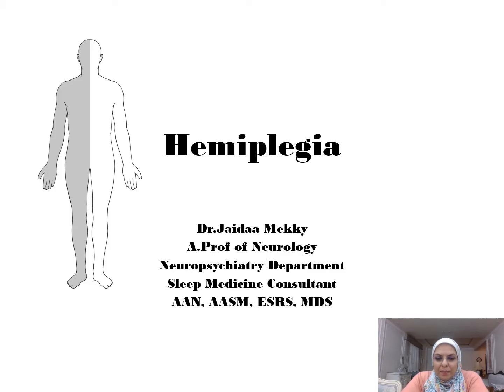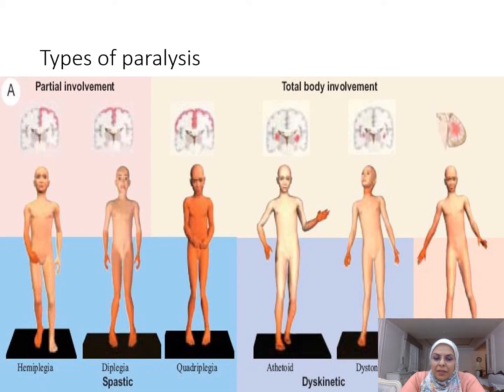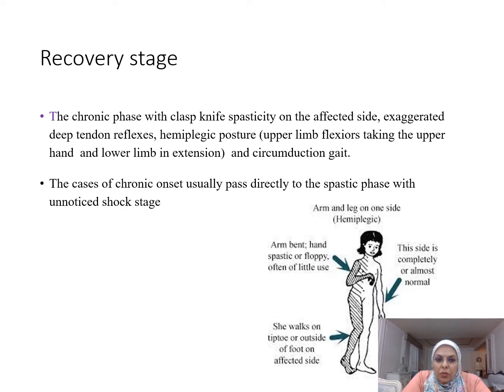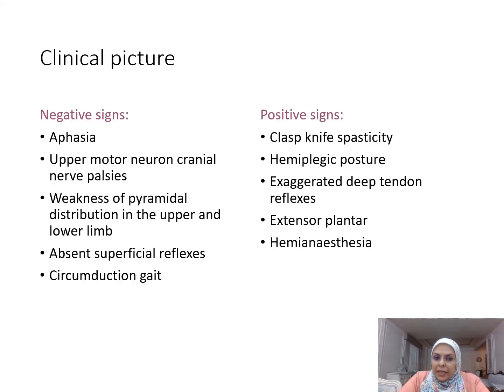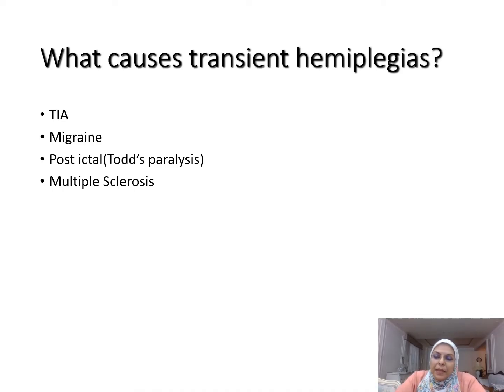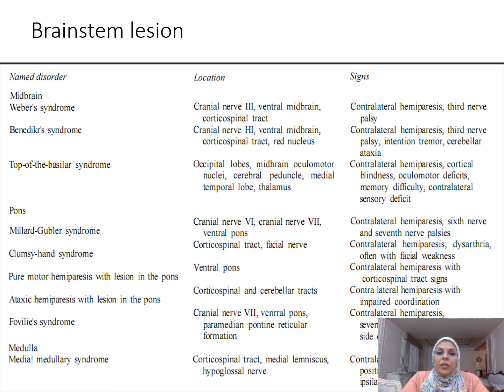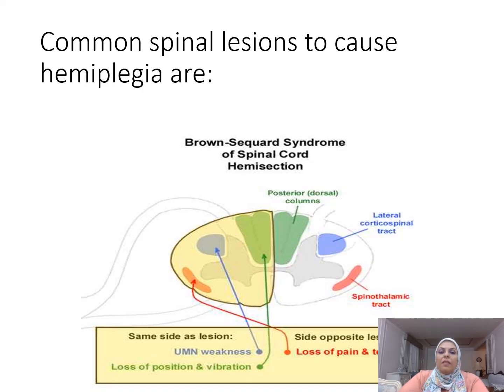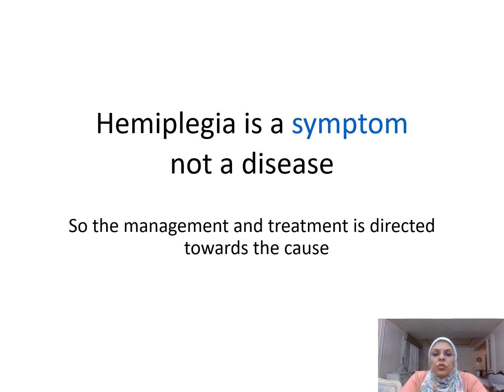Lecture: Hemiplegia and paraplegia (Prof Jaidaa Mekky)